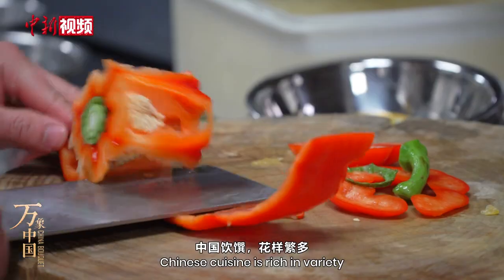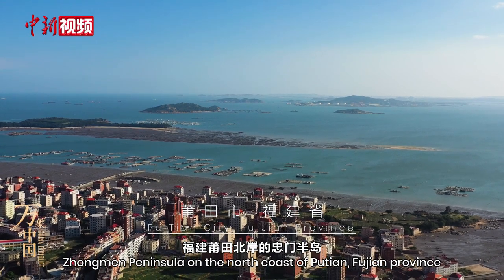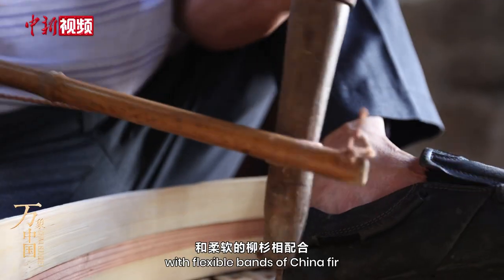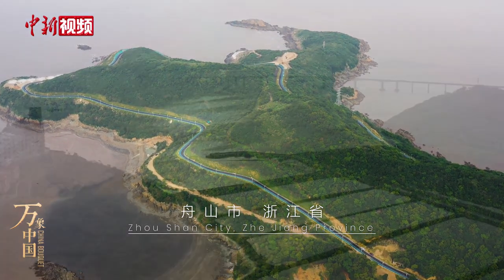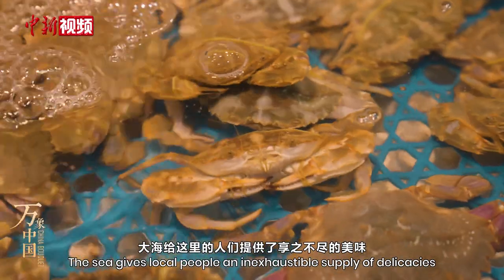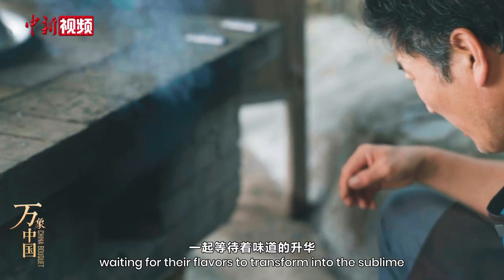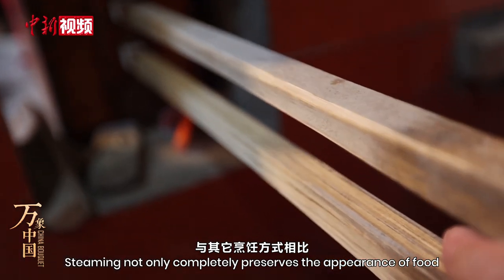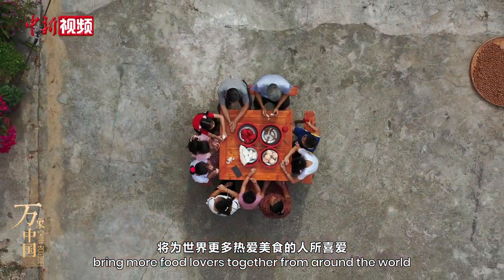蒸的艺术：中国人的蒸器与蒸食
当我们体会过浓油赤酱的过度饱和，残留在味蕾中的，似乎唯有鲜美的原味。烟火升腾的滋味，既能粗茶淡饭，也可美馔佳肴，原始温厚的力量，最抚凡人心。